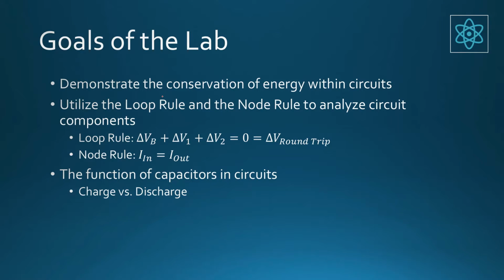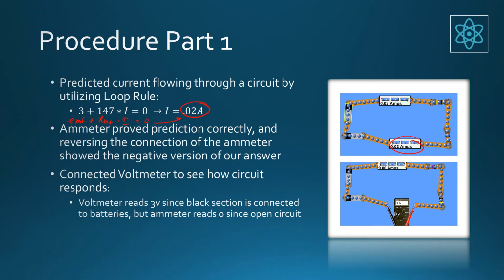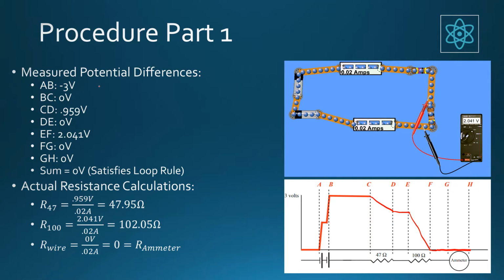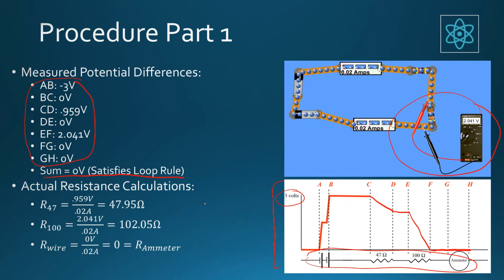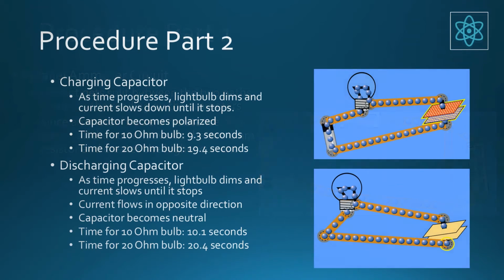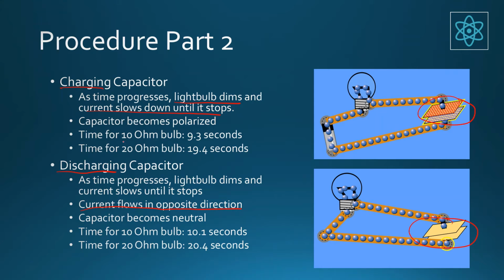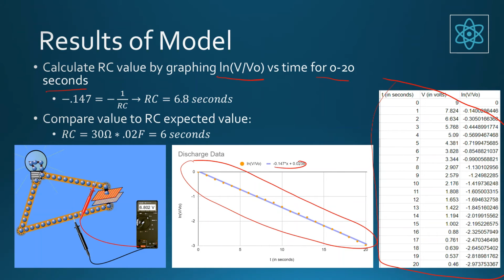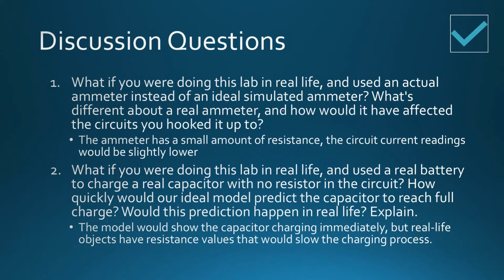PHYS 2212 Lab 4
This is Lab 4 for PHYS 2212 Fall 2021.